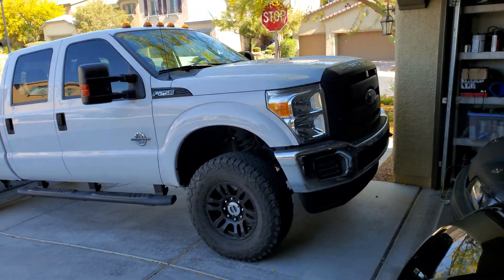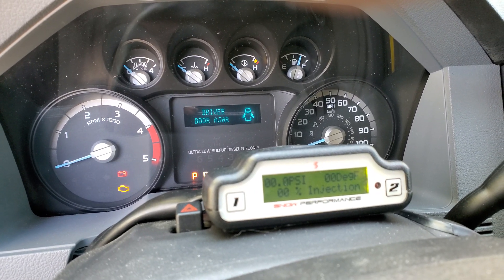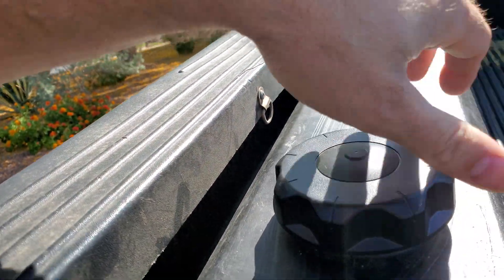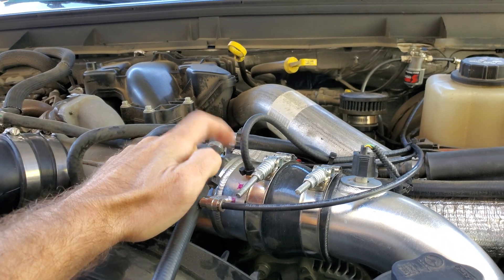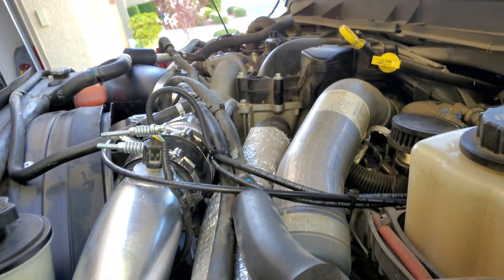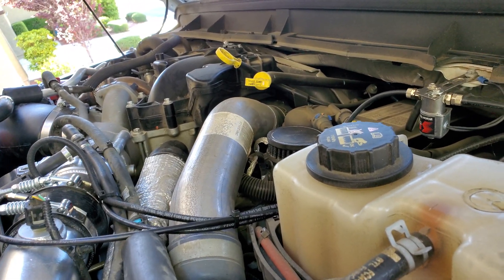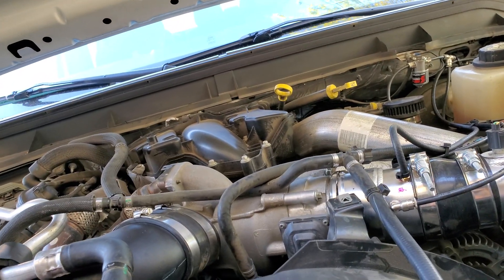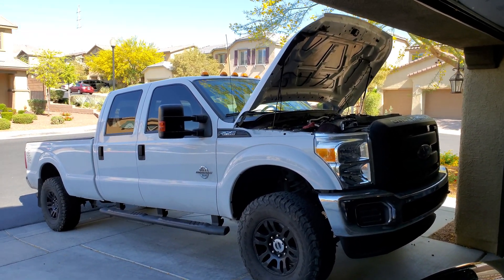water-methanol injection, 6.7L powerstroke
quick video of the methanol injection kit I pieces together for my 2015 6.7l f250